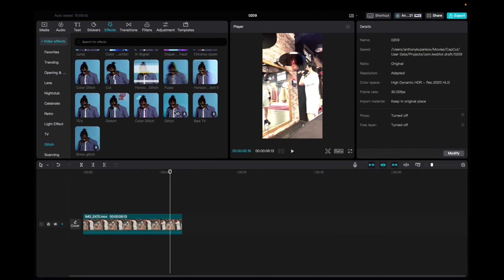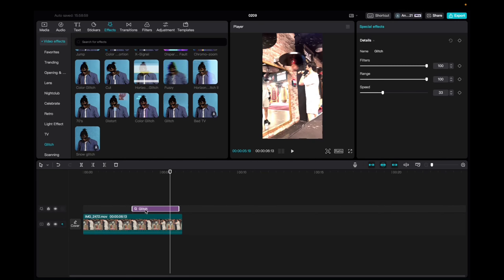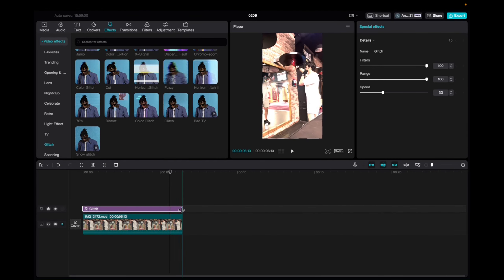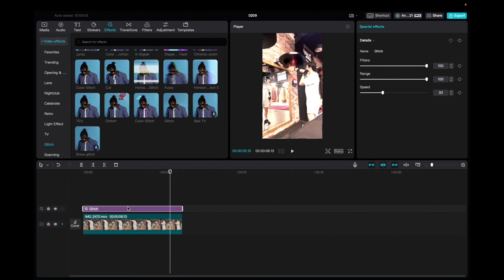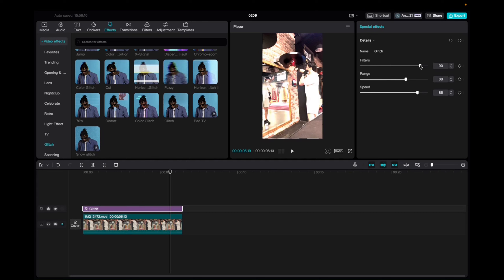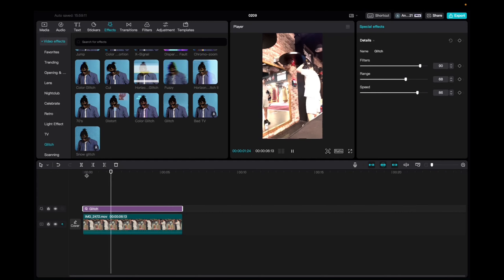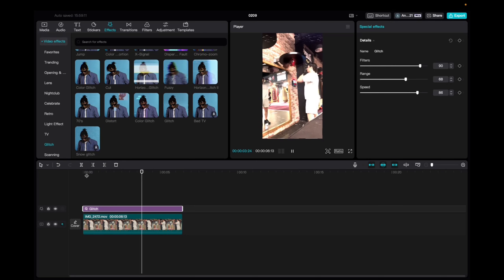Glitch Effect - CapCut (Mac/PC) 2024!